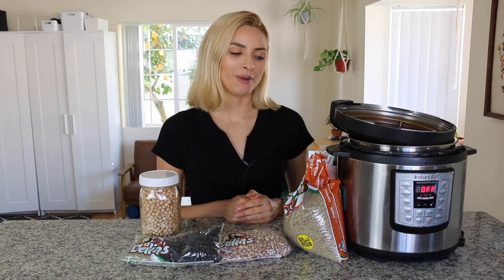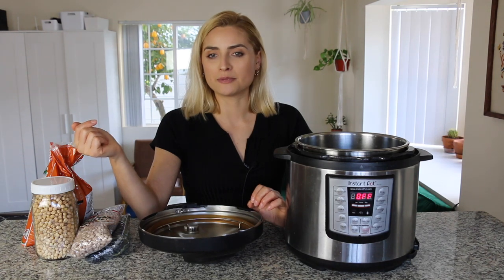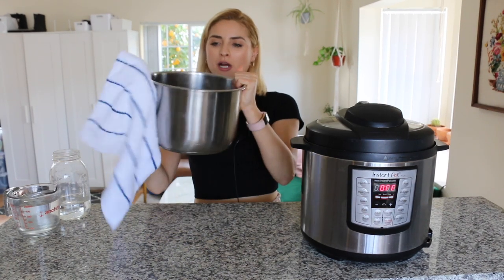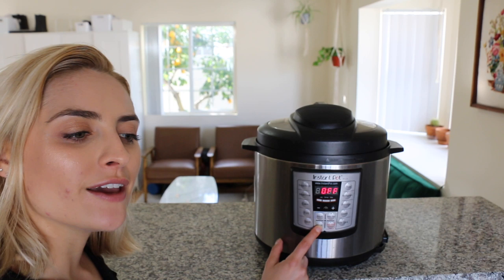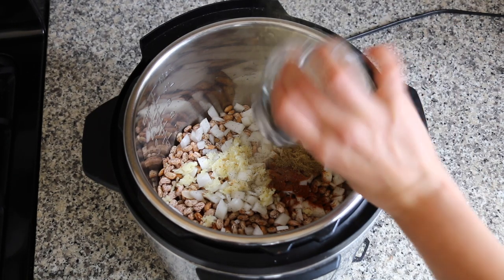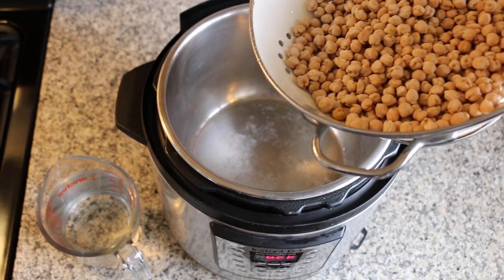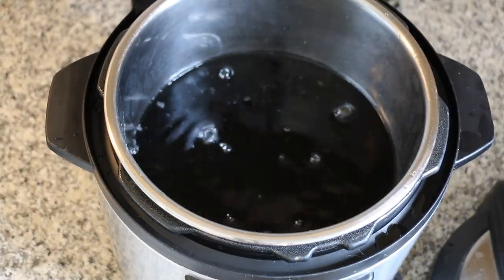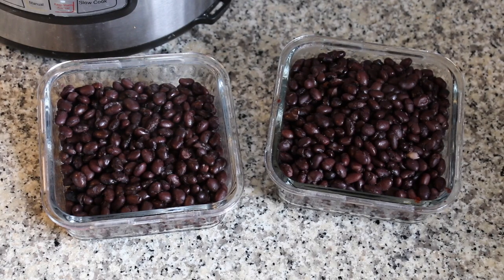How to Make Beans in the Instant Pot!- Updated! Lentils, Chickpeas, Black and Pinto Beans.m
Hey everyone! So I already have a how to make beans in the instant pot video but I wanted to make this updated one since my other video is 3 years old! In todays video I show you how to make lentils, pinto beans, chickpeas and black beans in the Instant Pot pressure cooker.

Instant Pot I use

Lentils-
1 lb small brown lentils
2 1/4 cups water
Use what ever seasonings you like- I used pinch of salt, black pepper, red pepper flake, 1 bay leaf
Cook for 10 minutes on high pressure. Do a full natural release (about 20 minutes)

Pinto beans-
1 lb dry pinto beans
6 cups of water- (you can use 4 if you don't want it to be so liquidy at the end, but I find that the beans don't cook as evenly when I add less water)
1 onion diced
4 cloves minced garlic
1 bay leaf
1 tsp chili powder
1 tsp cumin
I made mine salt free but you can add 1/2 to 1 tsp salt
Cook for 30 minutes on high pressure. Do a full natural release (about 20 minutes)
For "refried" pinto beans- cook for 35 minutes, drain out the excess water at the end and mash with a potato masher

Chickpeas-
1 lb dry chickpeas
6 cups water
salt if you want
Cook for 40 minutes on high pressure. Do a natural release

Black Beans-
1 lb dry black beans
6 cups water
4 cloves minced garlic
1 onion diced
red pepper flake
1 bay leaf
1 tsp cumin
1 tsp chili powder
chopped jalapeno is also good
cook for 30 minutes on high pressure. Do a natural release. There will be a lot of liquid left over at the end so just drain some of it out. You can do 4 cups of water at the beginning to have them be less liquidy but the beans won't be as evenly cooked.